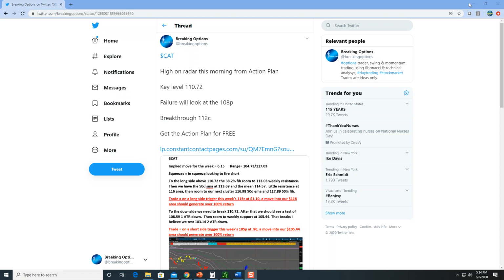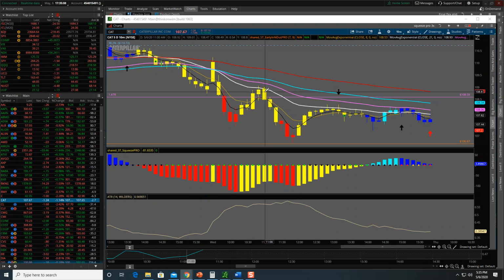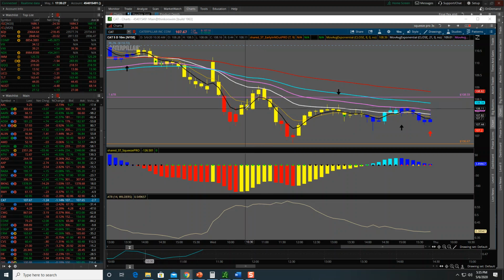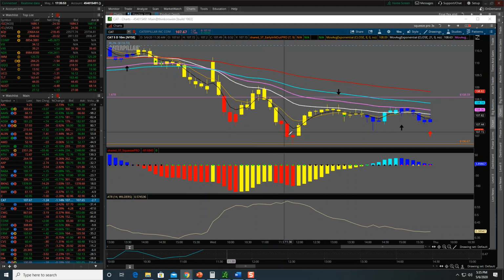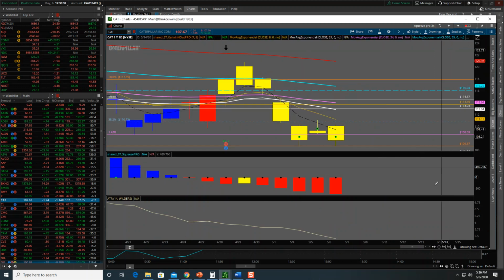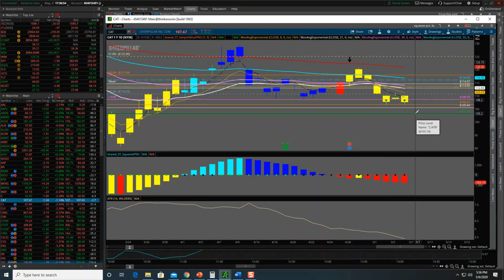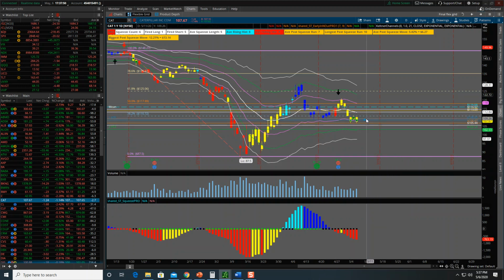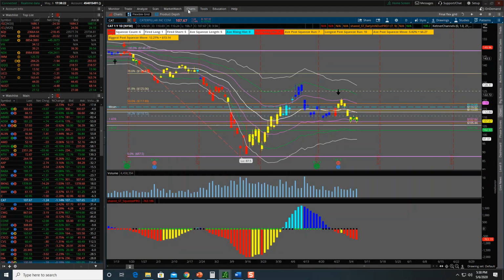Adjusted Entry For $CAT Trade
How to adjust your entry point from the weekly ACTION PLAN